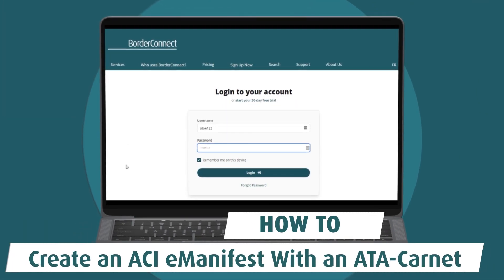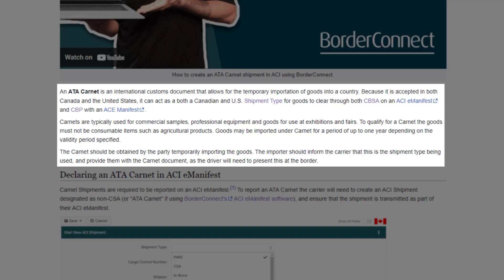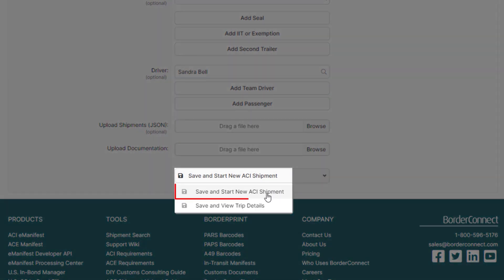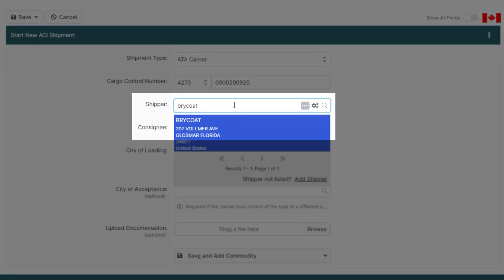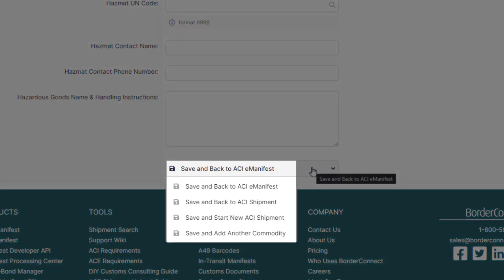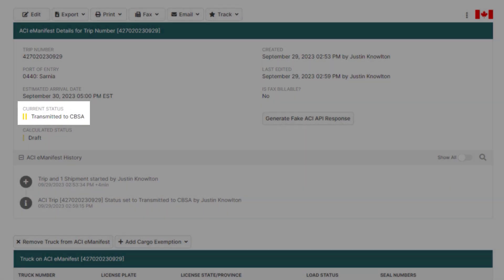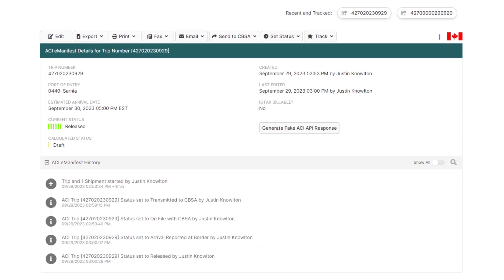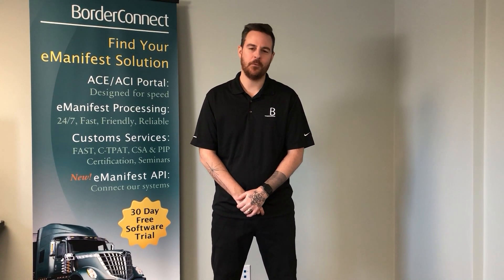How to Create an ACI eManifest with an ATA-Carnet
In this video I’ll show you how to create an ACI eManifest with a ATA-Carnet and send it to CBSA using BorderConnect.

I will show you how to create an ACI shipment, change the shipment type to an ATA-Carnet, and send the eManifest to CBSA using BorderConnect's eManifest Sync.

An ATA-Carnet is a release type and an international customs document that allows for the temporary importation of goods into Canada. Carnets are typically used for commercial samples, professional equipment and goods for use at exhibitions and fairs for example. The goods can be imported under a Carnet for a period of up to one year depending on the validity period specified.